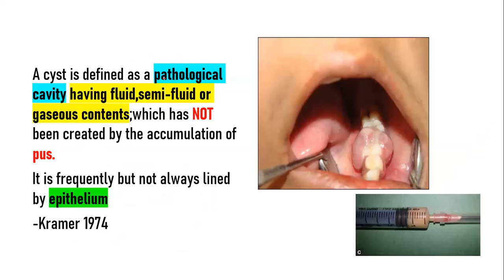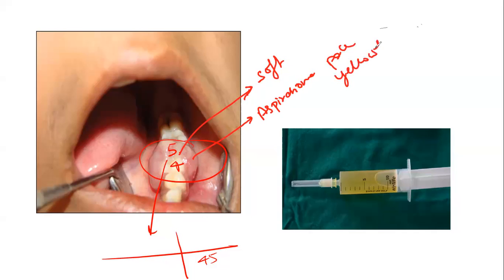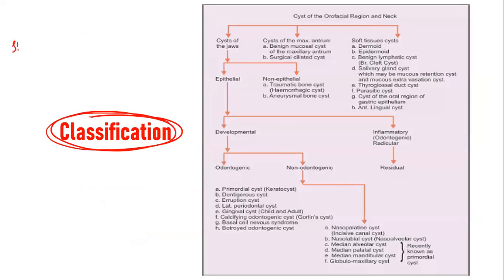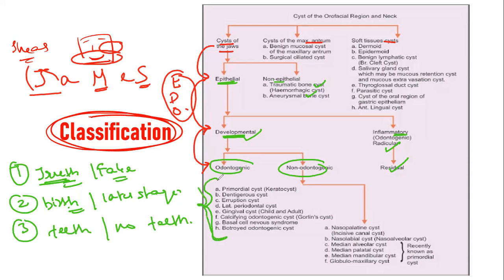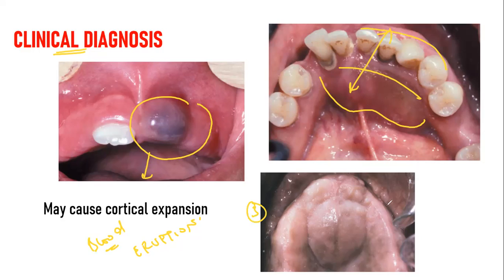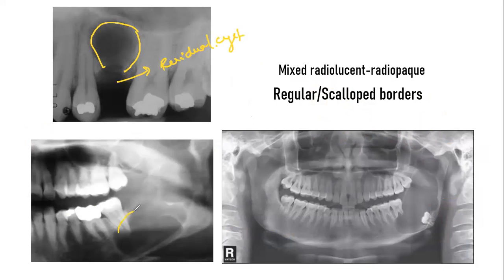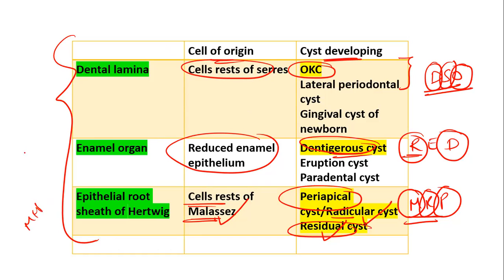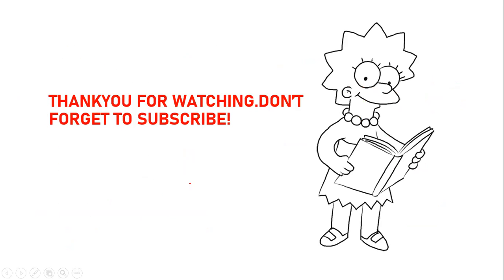Cysts of Odontogenic origin | DETAILED Introduction | Parts| Classification | ODONTOGENIC CYSTS MCQs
NEET MDS/ BDS
Cysts of odontogenic origin- Shafer's textbook of oral pathology
Introduction
Part
Classification
Review Questions and MCQs
Summary